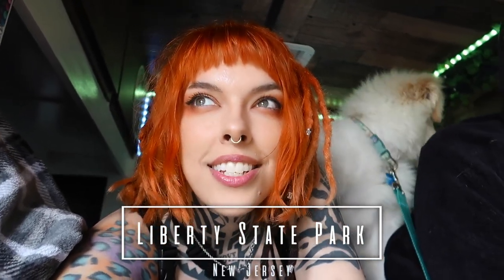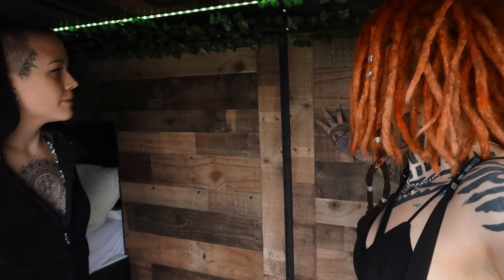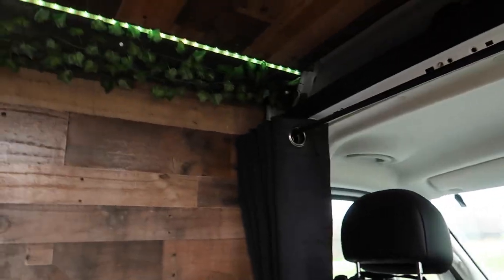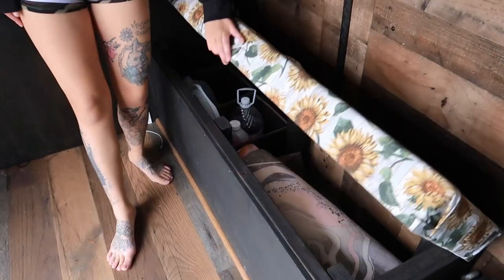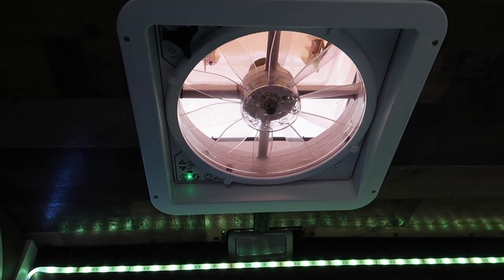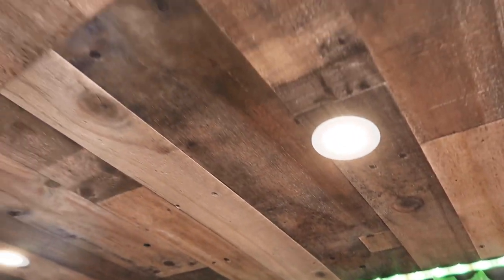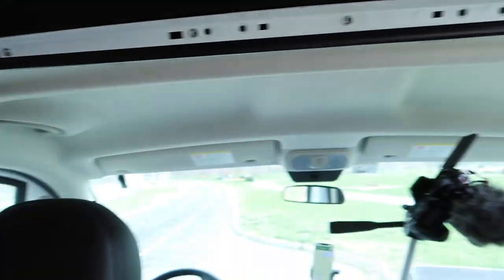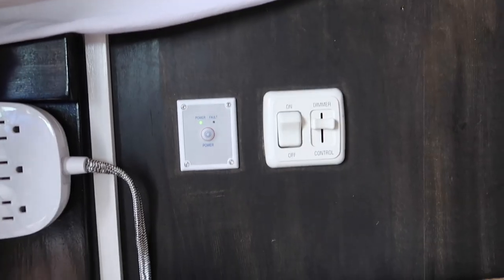TOUR of Stephi's CUSTOM VAN for female travel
I finally got to see Stephi Lee after three years (and her pup ollie)! Come see her custom DIY van build with me!